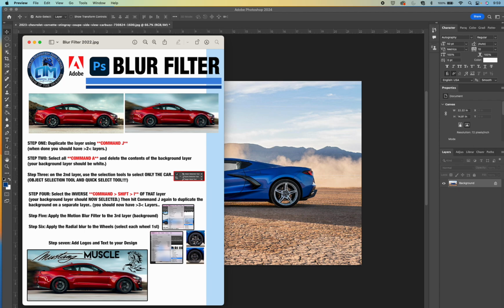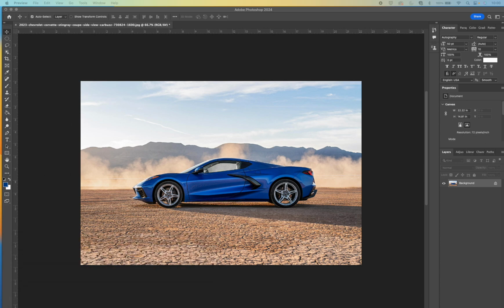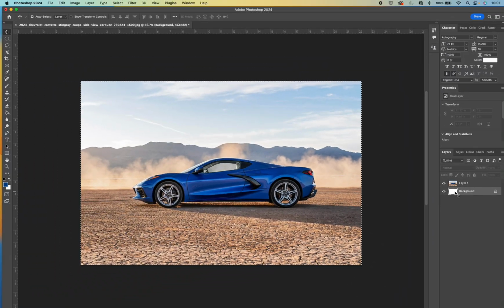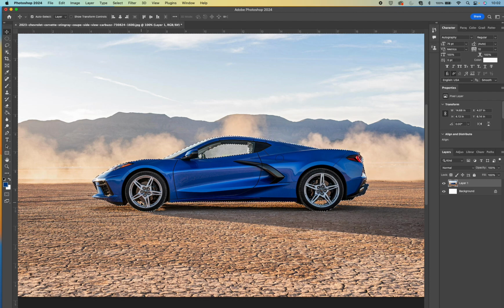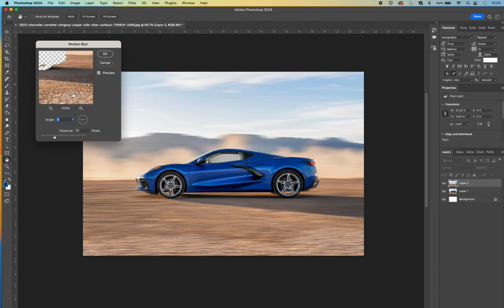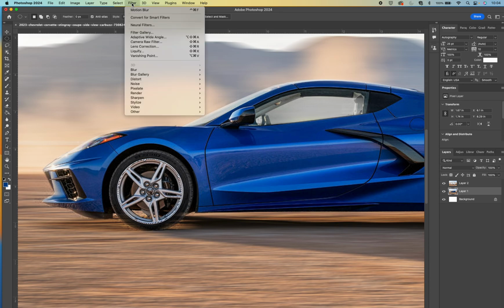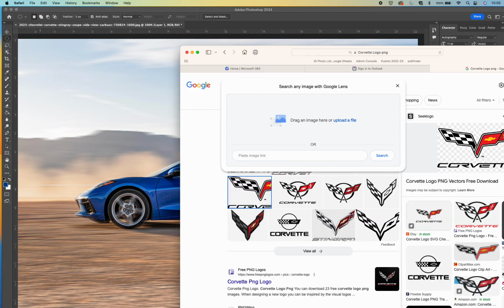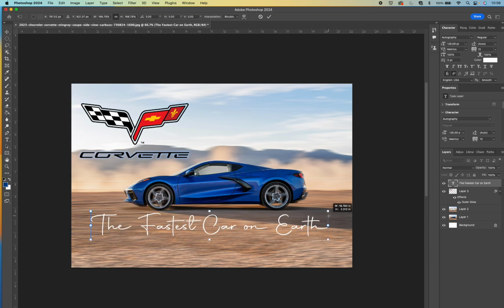Blur Filter Project